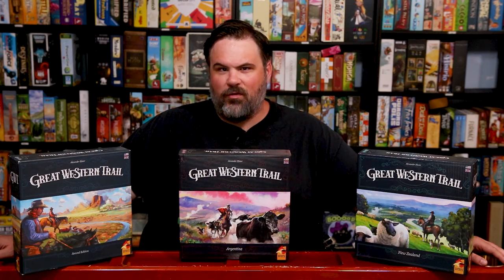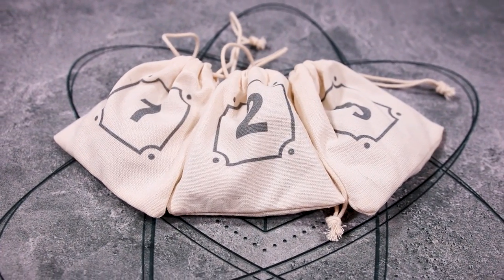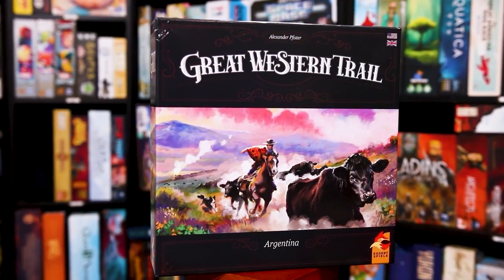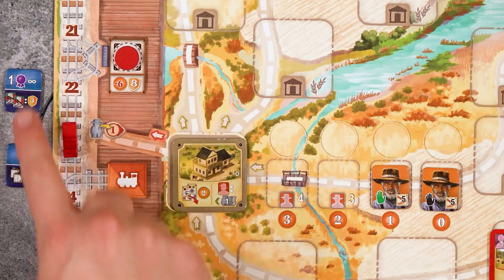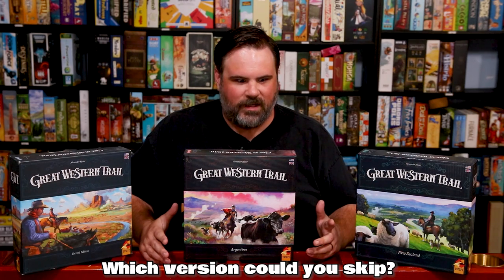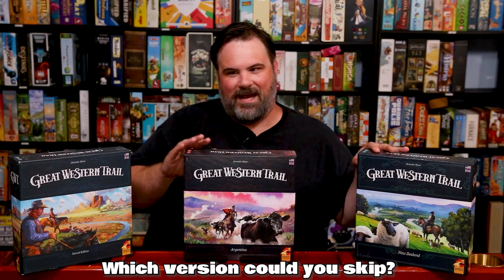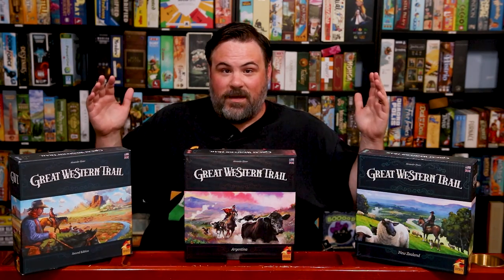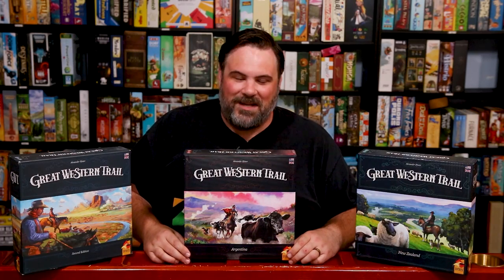What is the Greatest Western Trail? Ranking the Trail-ogy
Great Western Trail is a modern classic that has now inspired a 3 game series each set in a different location with different mechanisms and things to explore. So there can really on be one question, Which of these games is best?

Who's a Lucky Duck? Well it could be if you check out Lucky Duck Games!

00:00 Intro
01:14 Overviews
04:56 Overall Grade of the Series?
07:34 Which Game is Most Unique?
09:52 Which Game is the Biggest?
12:49 Do you Need all 3?
14:43 Which version can you skip?
15:48 Best game to start with
17:14 Which version is the BEST?
20:48 Final Thoughts